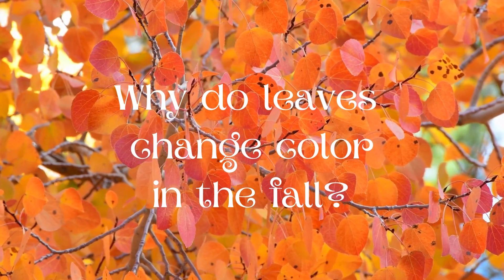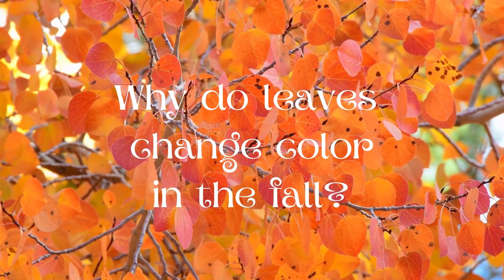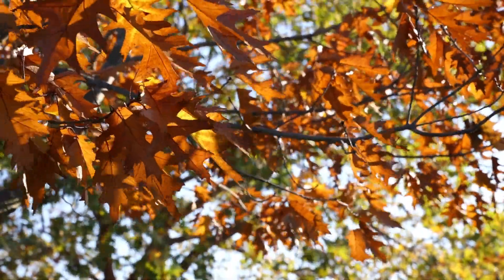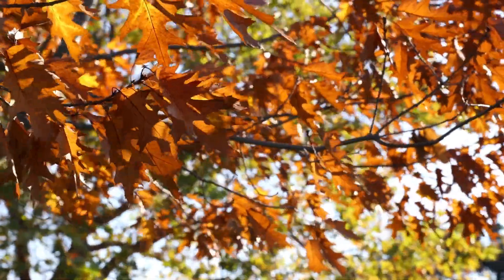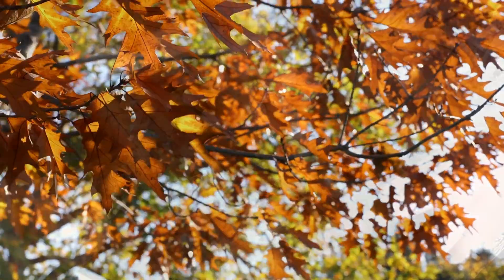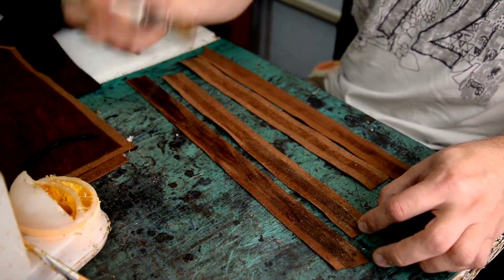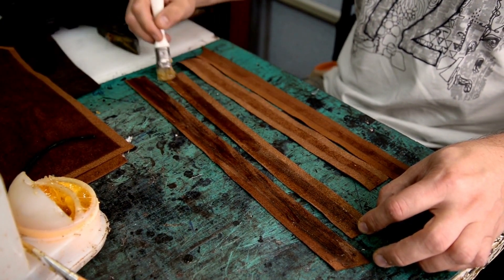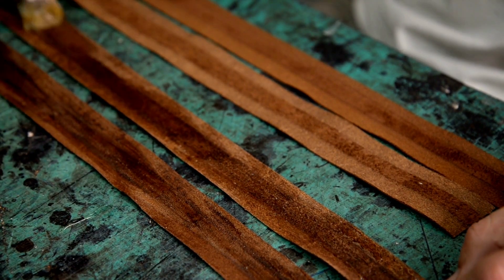Why do leaves change color in the fall?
Why do autumn leaves change color in the fall from green to brilliant colors?

Instagram, Facebook, Pinterest, Getter, Twitter, Reddit, YouTube